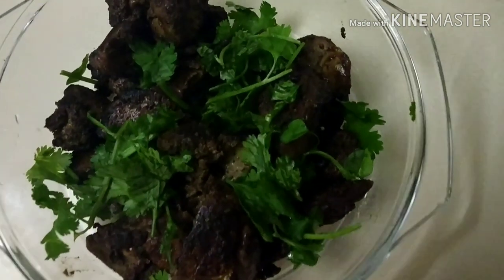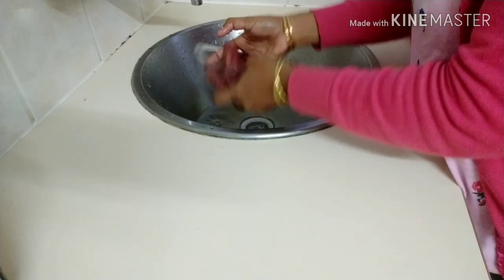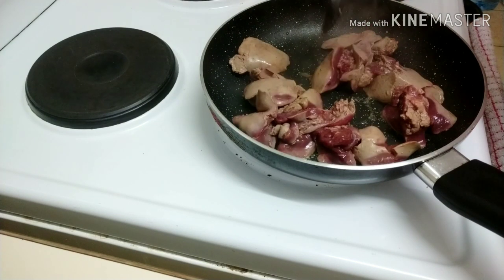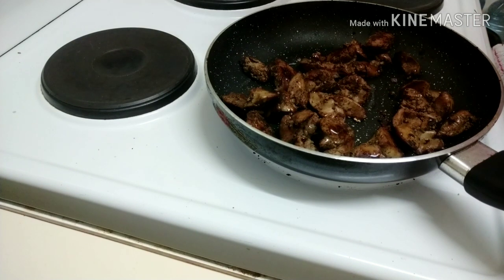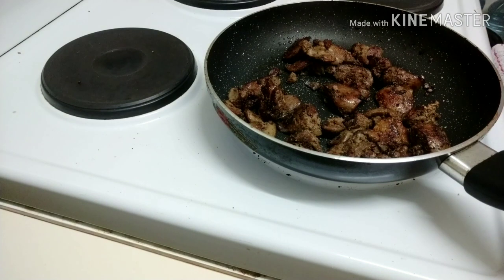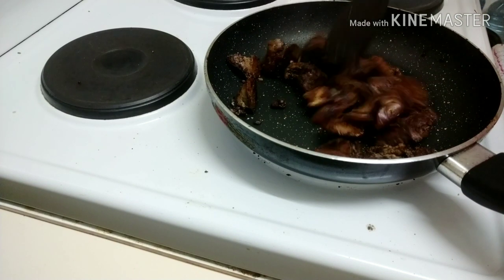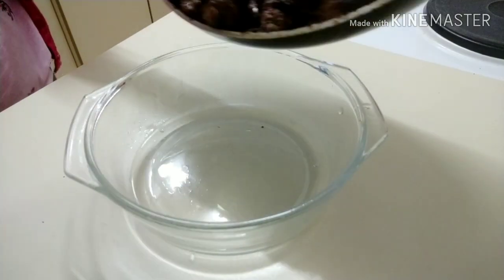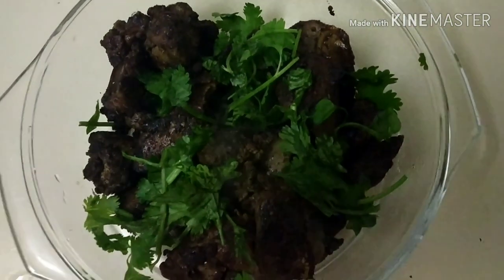చికెన్ లివర్ ఫ్రై//Tasty n healthy recipe//liver fry without onions